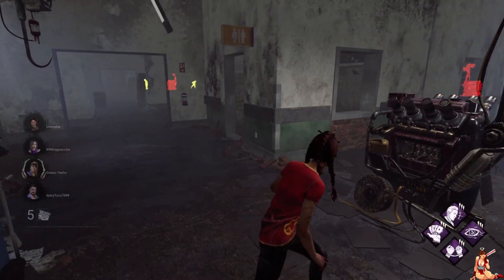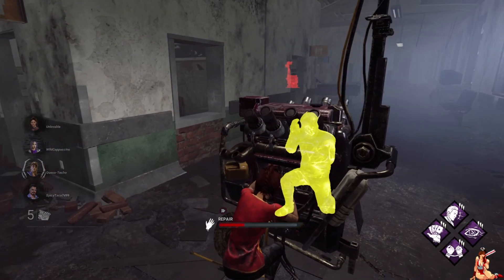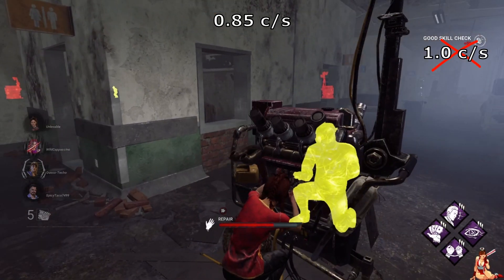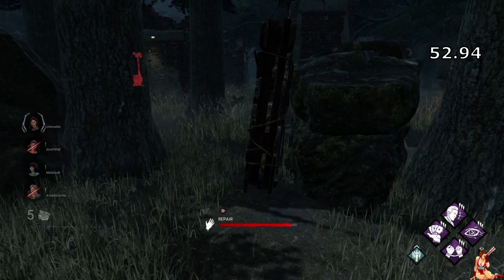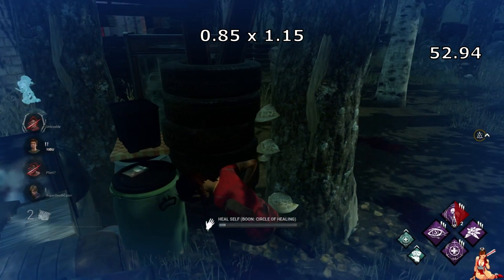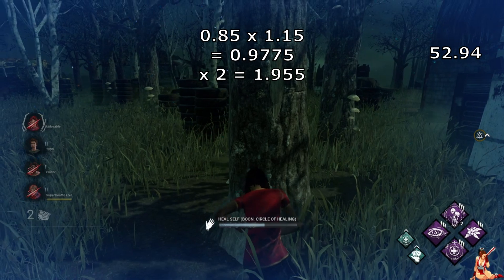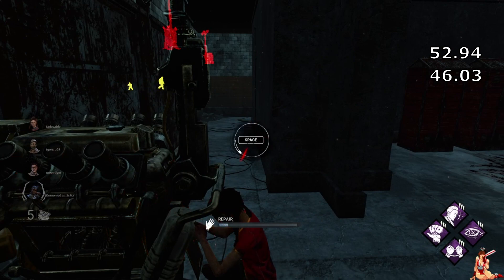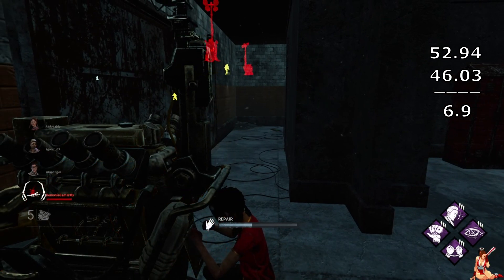Prove Thyself is not worth it.